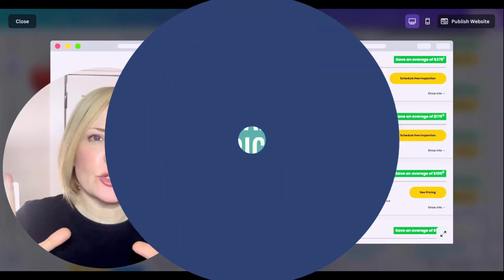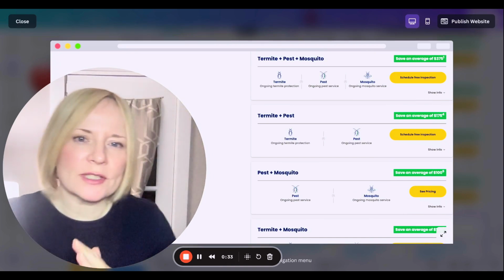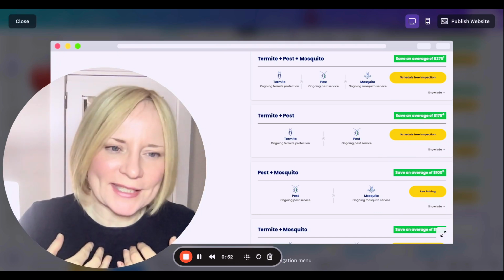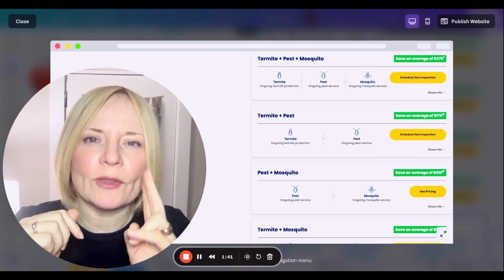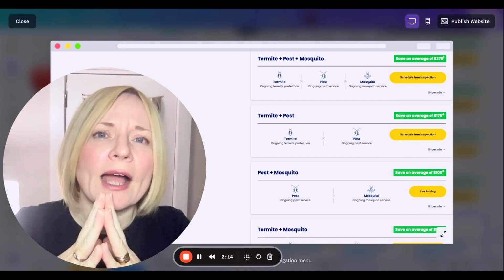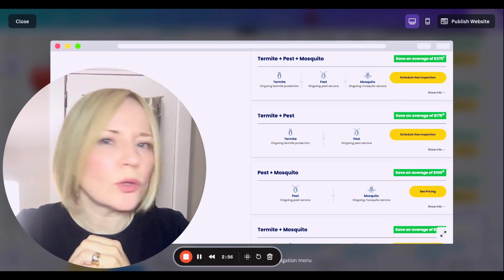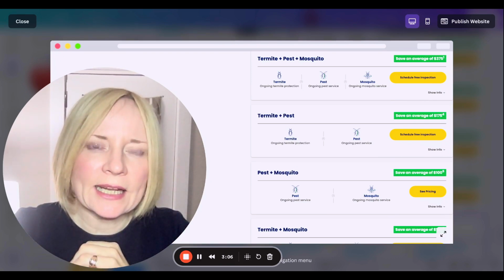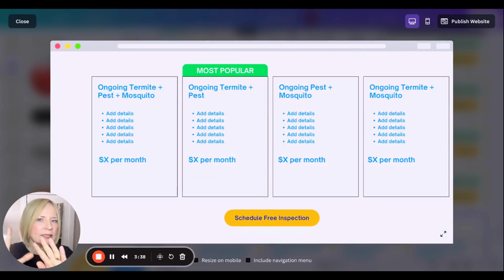The Wrong Way and the RIGHT Way to Show Your Prices on Your Home Services Site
GET THE REPORT: Why 90% of Canadian landscaping sites are failing at getting leads

There's a wrong way and a right way to show pricing on your website.

This pest control company did it the wrong way—to the point that people were getting ticked off.

Don't let that be you!

👉 Considering working with me? Snag a spot on my calendar to chat